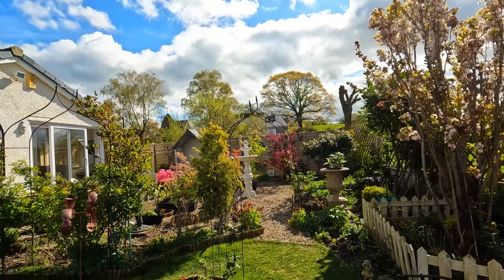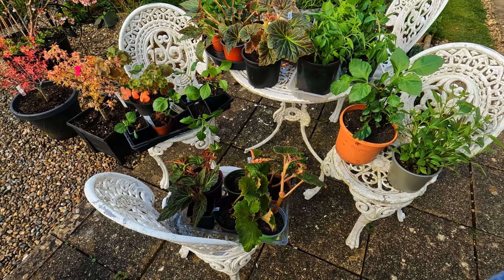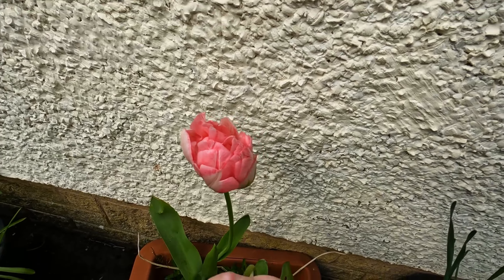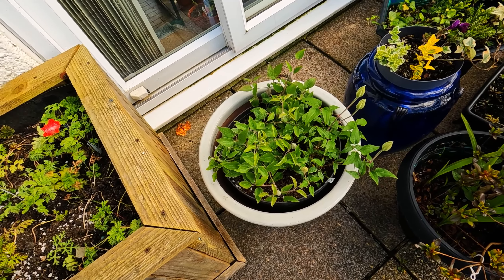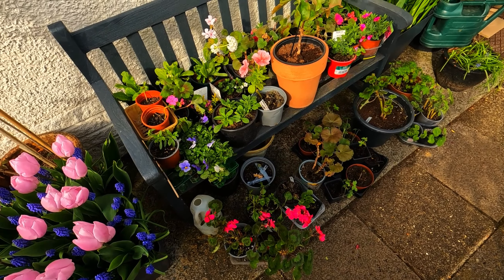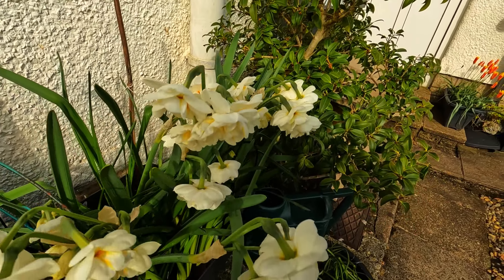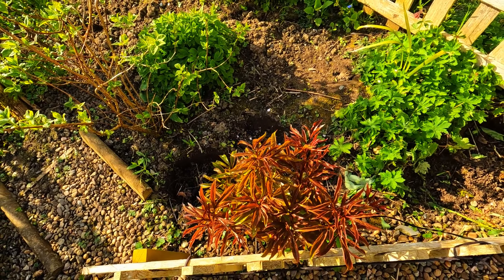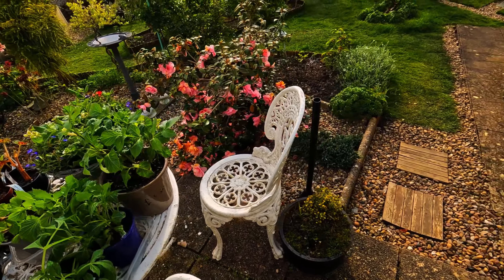End of April Back Garden - Fountain Set Up Again. Acers Leafing Out. Azalea Colours & Spring Bulbs